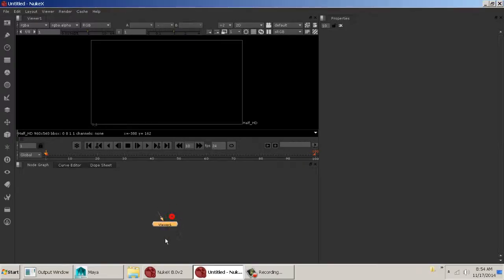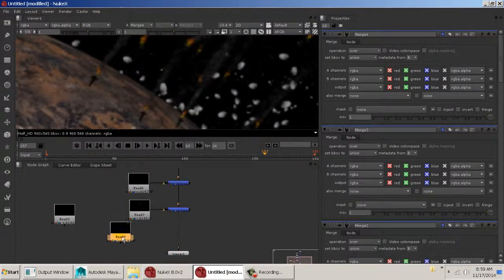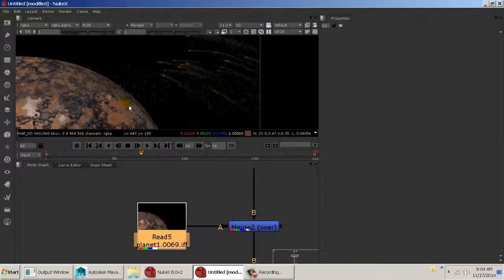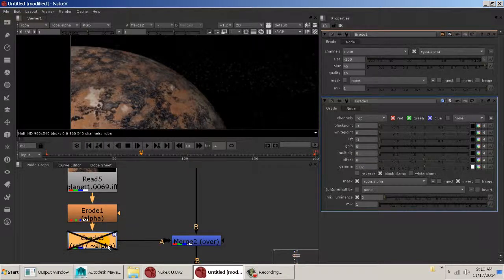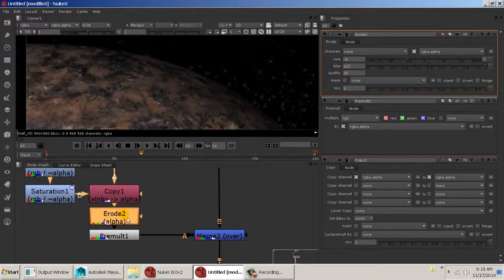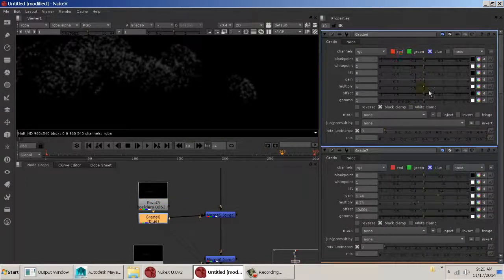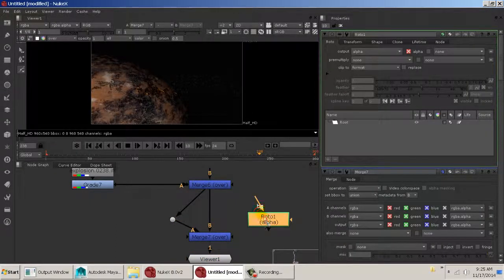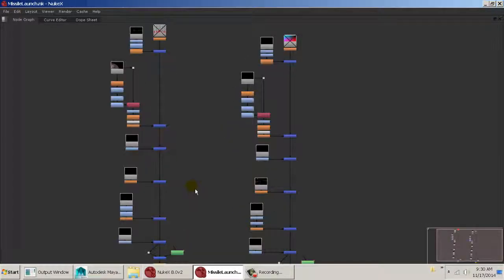2550 SpritesAndInstancing 003